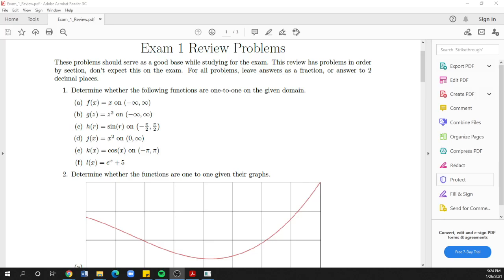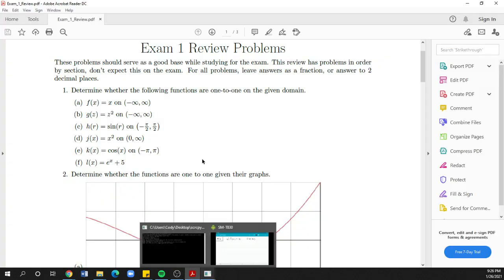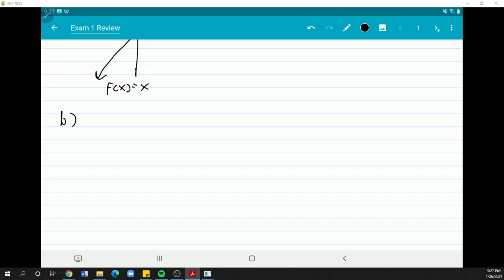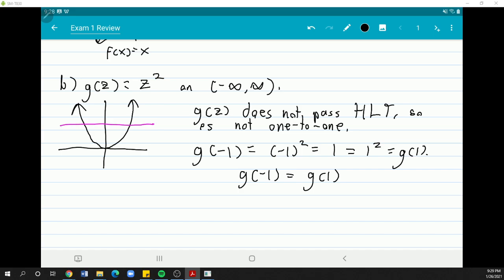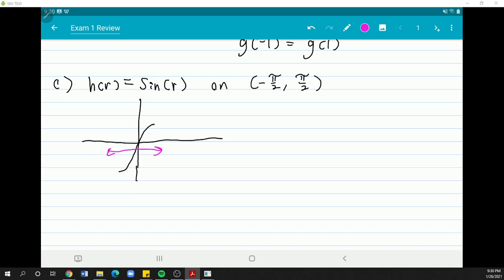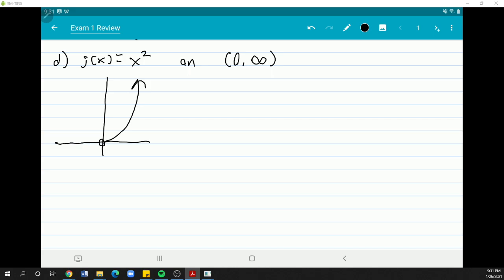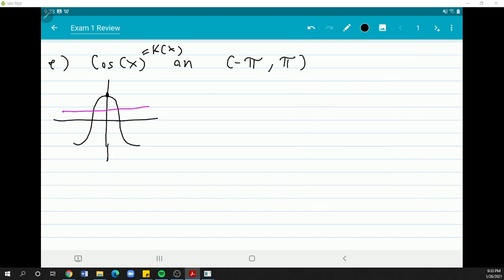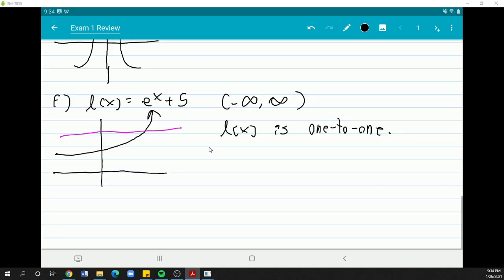MATH 1720 Exam1 Review #1